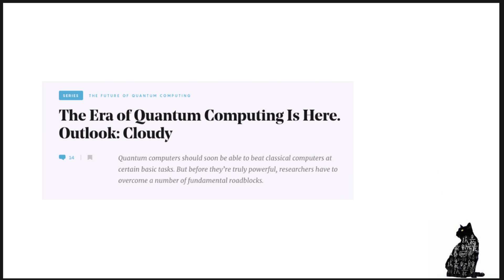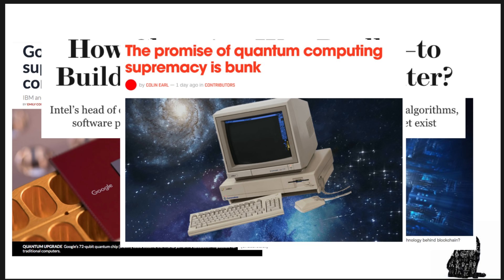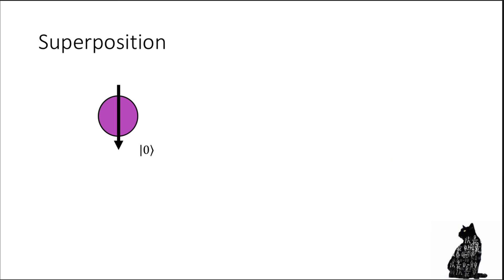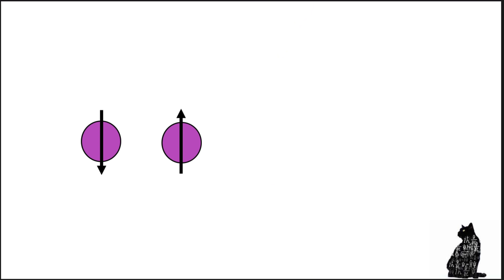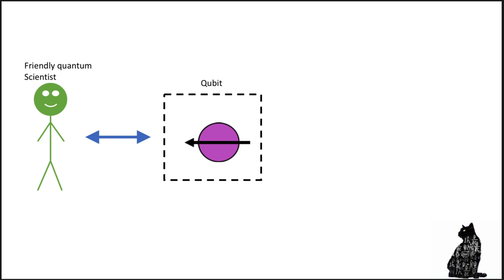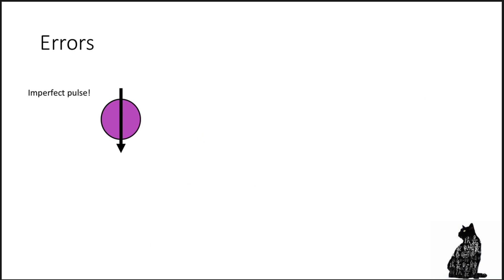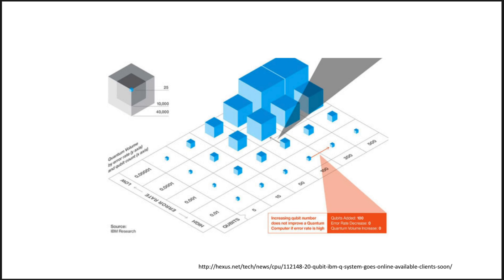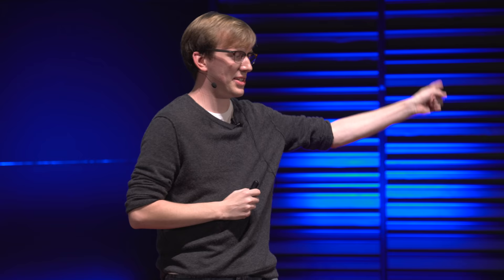Quantum computing is the future… eventually | Jason Ball | TEDxOIST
Jason Ball is a PhD student in quantum information science, a former teacher, and the father of a budding young scientist, Jason has a passion for teaching physics. Although many people are intimidated by physics, Jason believes that everyone is capable of understanding the guiding physical principles of our world, including quantum mechanics. Jason’s primary research interests at OIST lie in developing technologies to protect and transfer quantum information, and he has also taken up quantum programming as a hobby. When he’s not in the lab or the classroom, Jason can be found spending time with his family or painting miniatures. This talk was given at a TEDx event using the TED conference format but independently organized by a local community. Jason Ball is a PhD student in quantum information science, a former teacher, and the father of a budding young scientist, Jason has a passion for teaching physics. Although many people are intimidated by physics, Jason believes that everyone is capable of understanding the guiding physical principles of our world, including quantum mechanics. Jason’s primary research interests at OIST lie in developing technologies to protect and transfer quantum information, and he has also taken up quantum programming as a hobby. When he’s not in the lab or the classroom, Jason can be found spending time with his family or painting miniatures. This talk was given at a TEDx event using the TED conference format but independently organized by a local community.